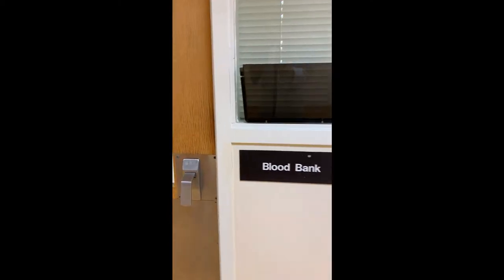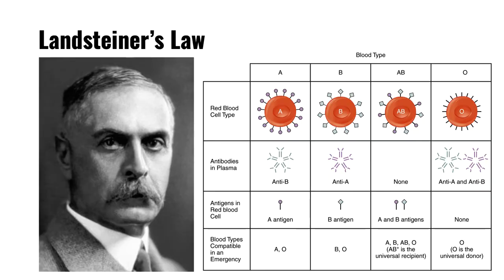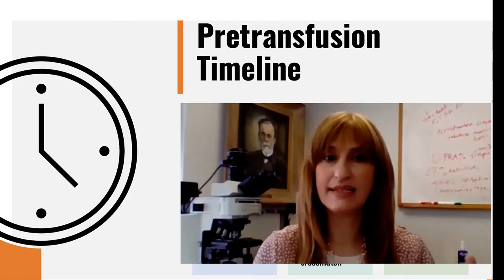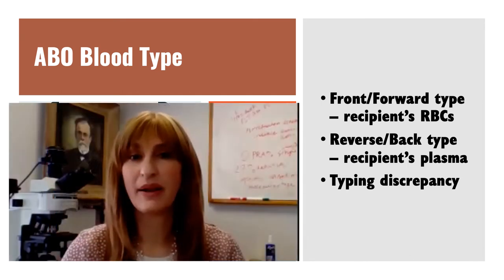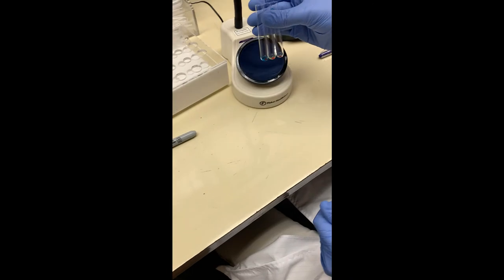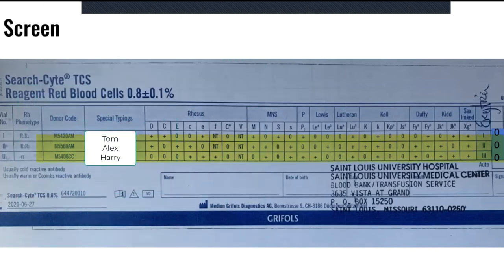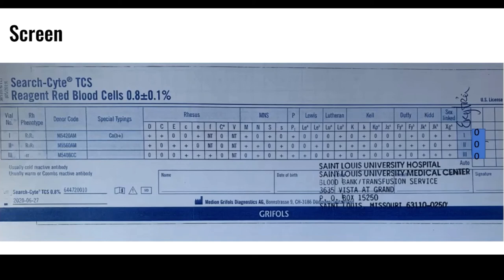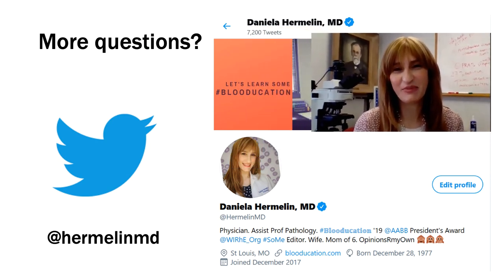PathElective Transfusion Medicine: Pretransfusion Testing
It's time for some Blooducation! Join me for a PathElective Transfusion Medicine topic on pretransfusion testing. Learn about the testing performed within the blood bank to ensure safe, compatible transfusions of blood products. From the moment we receive a pretransfusion sample to the time we label and issue a product for transfusion, pretransfusion testing is the fundamental testing that we do in the blood bank. Join me inside the blood bank, and watch how a type and screen is performed on the bench. Also, understand how the ABO Blood Group System works, and it's importance in providing a compatible blood product. B+ and keep transfusing knowledge!